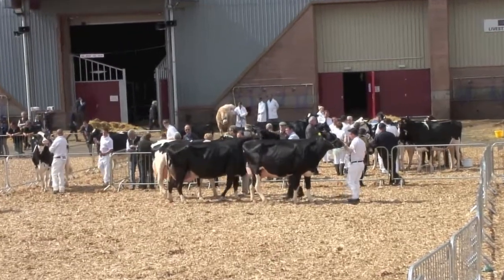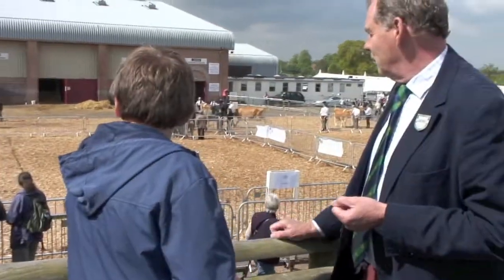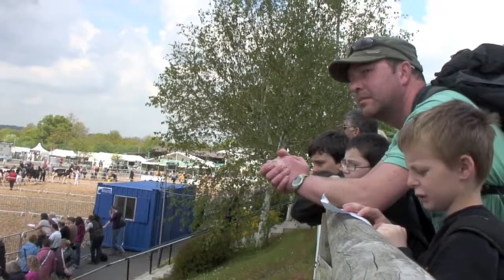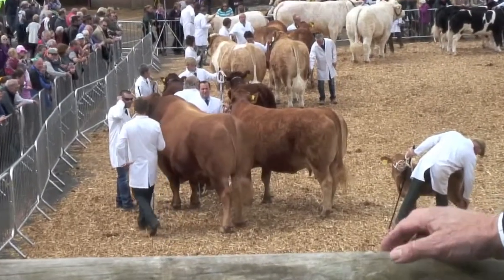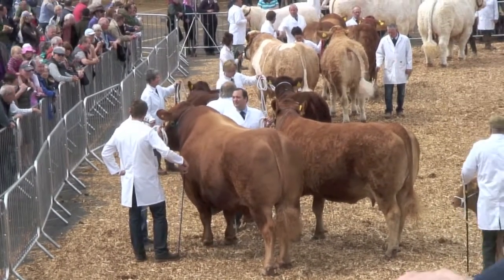Curious about Cattle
South Dartmoor students speak to Anthony Gibson Agricultural Adviser for the Devon County Show and David Heath Minister of State